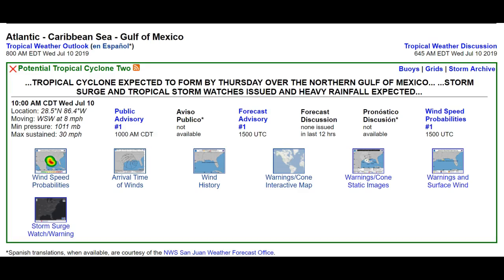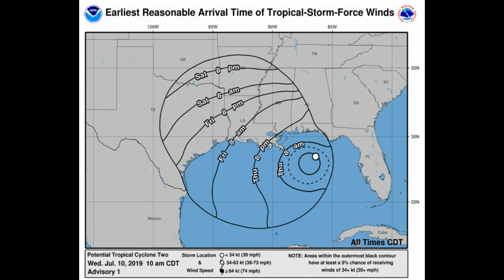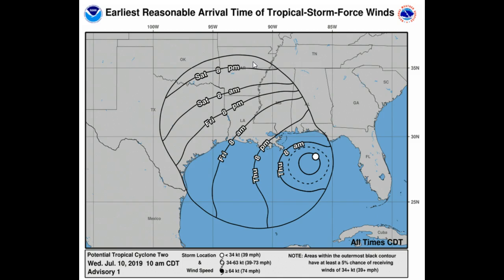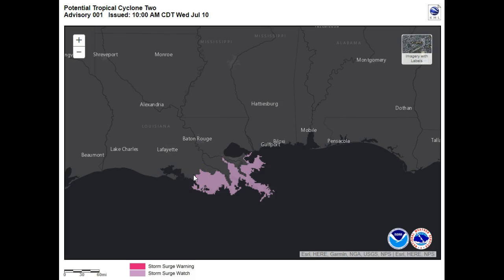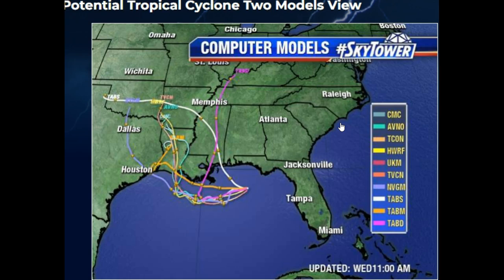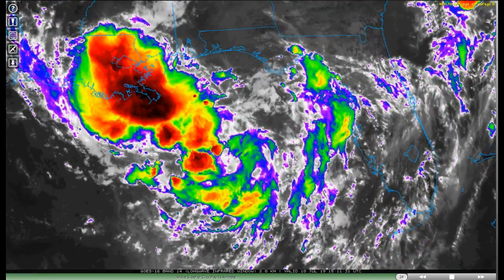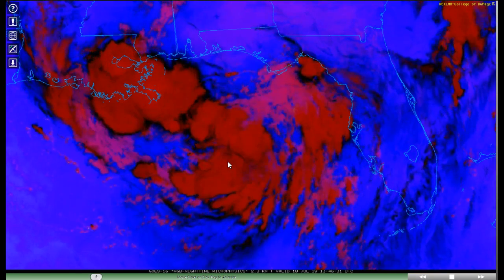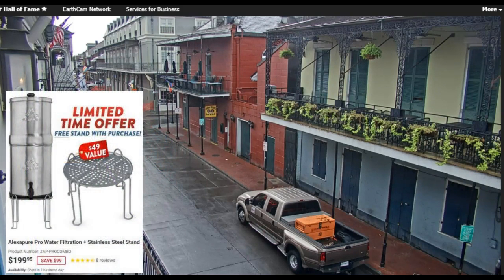National Hurricane Center "HURRICANE FORMING"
Survival Food/Water Filtration & Supplies.